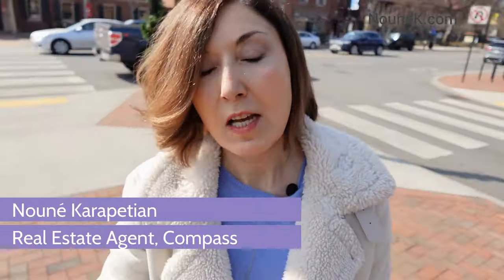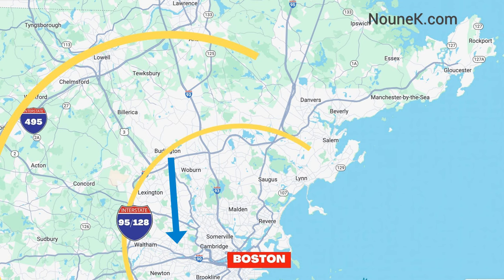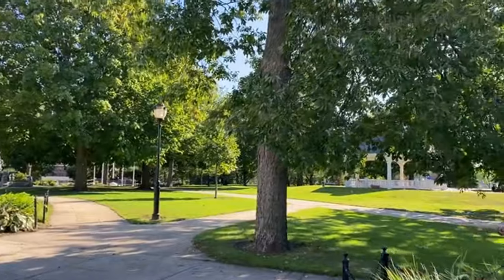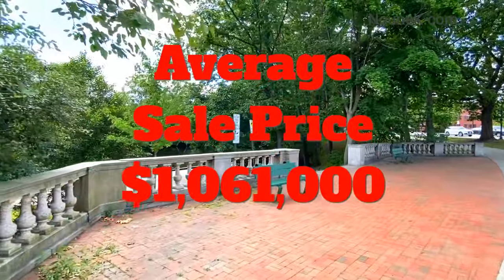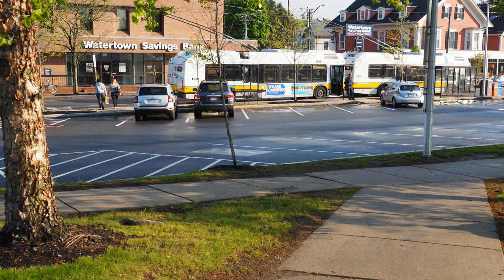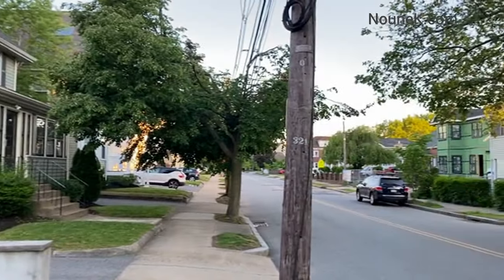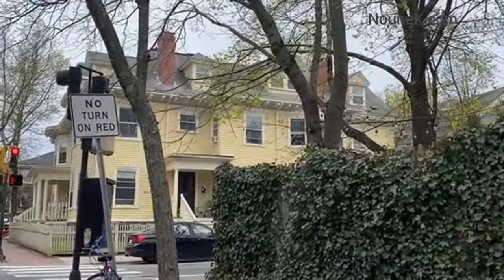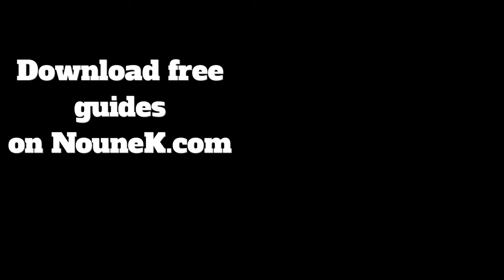RELOCATING to BOSTON MASSACHUSETTS? . . . Things I wish someone told me Part 2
Relocating to Boston? Welcome to the ultimate guide for anyone considering a move to Boston, Massachusetts!  In this comprehensive video tour, we've got you covered with an in-depth exploration of every Boston suburb like Lexington Massachusetts, Cambridge Massachusetts, Newton Massachusetts, Framingham Massachusetts,  Waltham Massachusetts, Arlington Massachusetts, Watertown Massachusetts, Belmont Massachusetts, Brookline Massachusetts and more!

Whether you're drawn to vibrant urban living, serene suburban neighborhoods, or something in between, we've got the scoop on all of Boston 's diverse communities.

Join me as I take you on a virtual journey through each Boston Massachusetts suburb, explaining their unique charm, amenities, housing options, and lifestyle offerings. From the bustling energy of downtown to the peaceful retreats on the outskirts, we've curated an essential resource to help you make informed decisions about your upcoming move.

Some Photos by John Phelan, Daderot, Pi.1415926535

📲 We have so many people contacting us who are moving here to Boston Massachusetts and we ABSOLUTELY love it! Honestly if you are moving or relocating here to Boston from other parts of New England or the rest of U. S., we can make that transition so much easier on you!!

Я говорю по-русски, Ես խոսում եմ հայերեն

Contact the Team - Noune Karapetian - Massachusetts REALTOR, NouneK.com

Want to get more details about the towns mentioned in today's video? Watch there  -